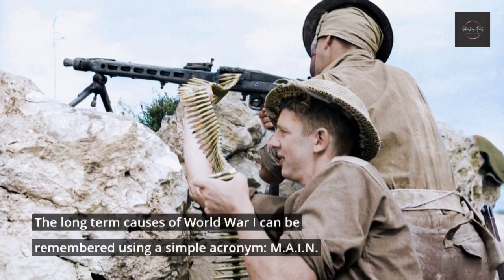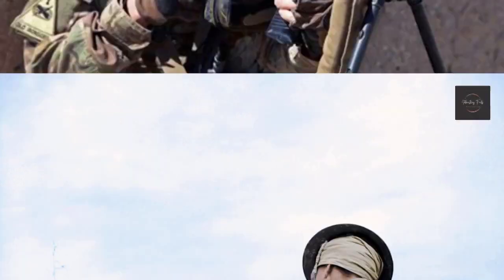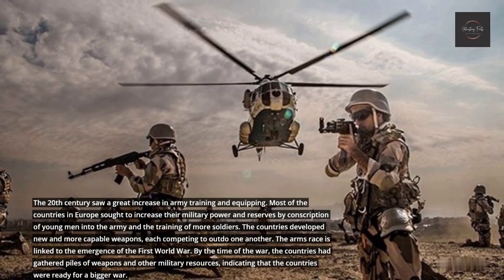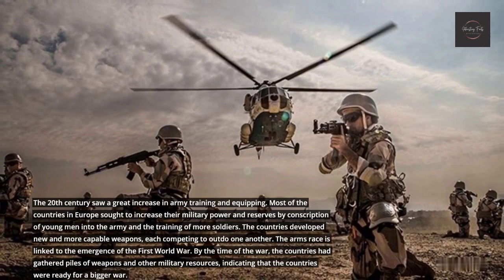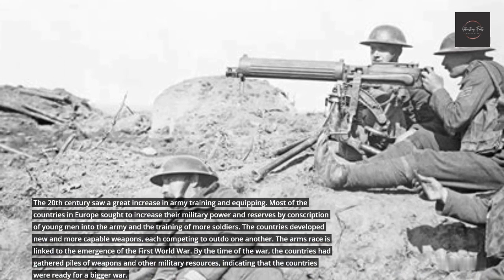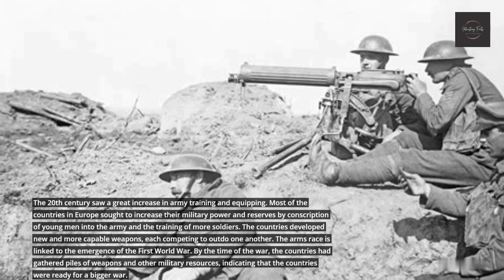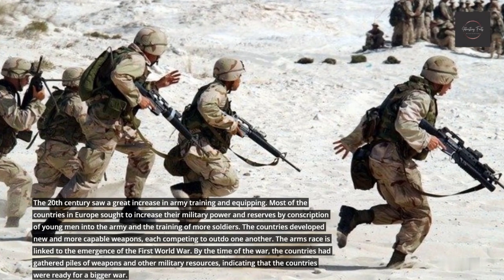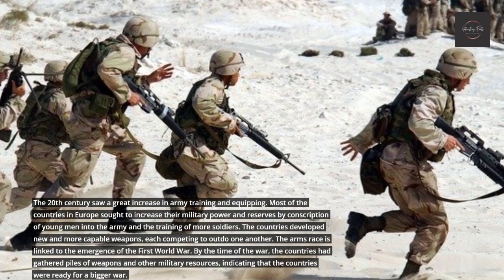The Main Causes Of World War I